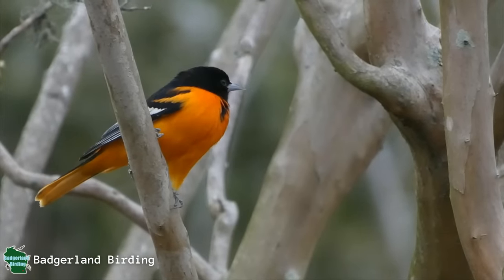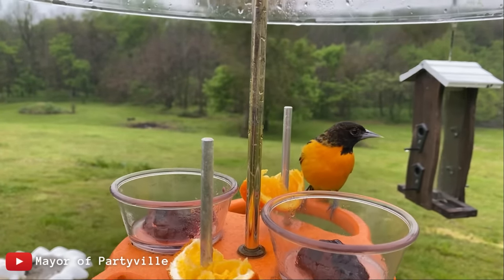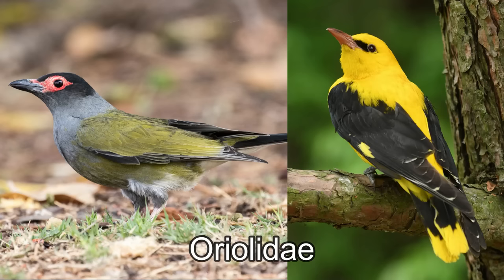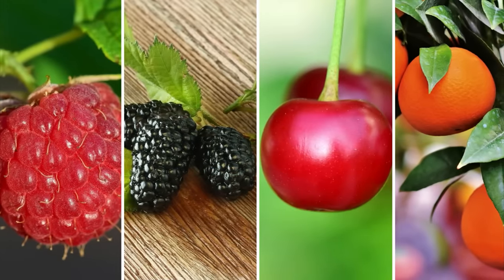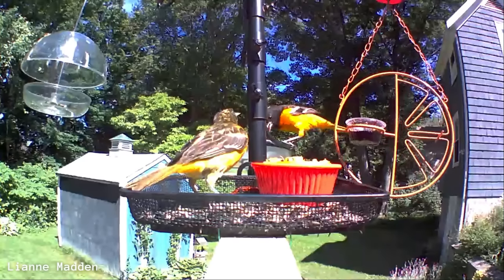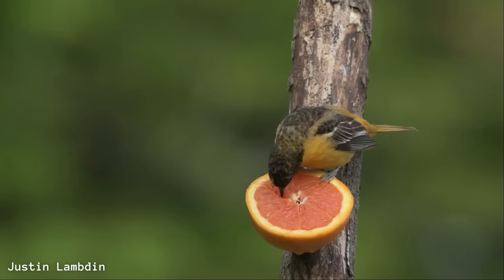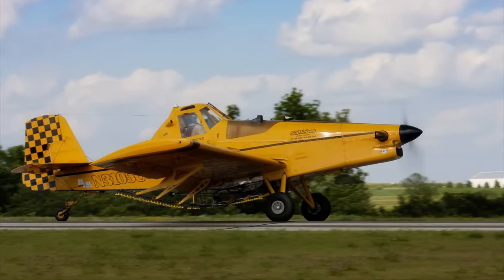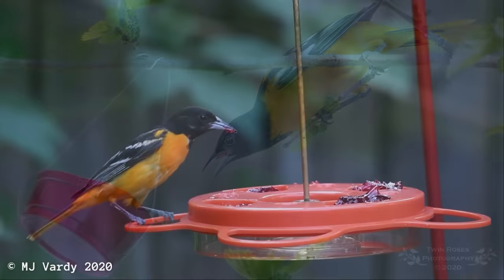The Baltimore Oriole | A Bird Watchers Favorite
Due to their beautiful color and delightful song, they make for a pleasant guest in backyards and gardens.  In this video learn about what they eat and how you can attract them to your feeders as well as how to identify males and females.

Timestamps and Common Questions:
00:00 What does a Baltimore Oriole look like
00:28 Baltimore Oriole Male and female differences
01:28 How big is a Baltimore Oriole
01:53 Their name explained
02"17 Where to find a Baltimore Oriole
02:45 What do Baltimore Orioles like to eat
03:34 Baltimore Oriole calls and sounds
04:29 Baltimore Oriole behaviors
05:15 How to attract a Baltimore Oriole
06:10 Population status and conservation

No Links
Allan Dawson
Craig Cooper
Daphne Osmond
Harris Stein
Lianne Madden

Audio and Music:
Music

Baltimore Oriole Singing at intro
Martin St-Michel, XC182675.
Audio was shortened for time

Baltimore Oriole singing at 3:42
Antonio Xeira, XC323253.

Baltimore Oriole Chatter Call at 4:22
Paul Marvin, XC217811.